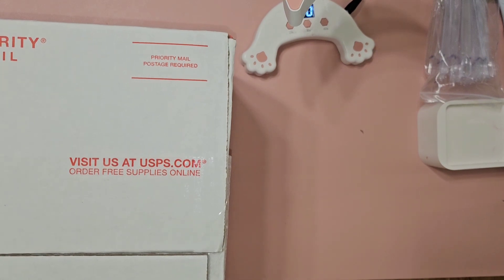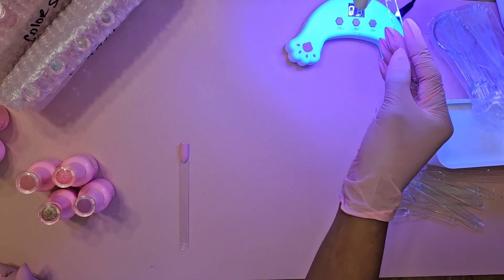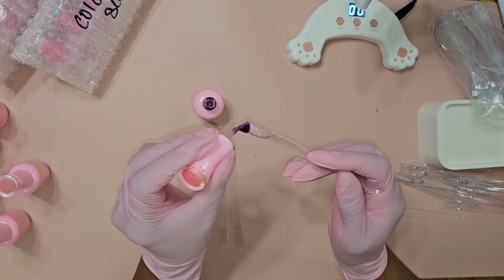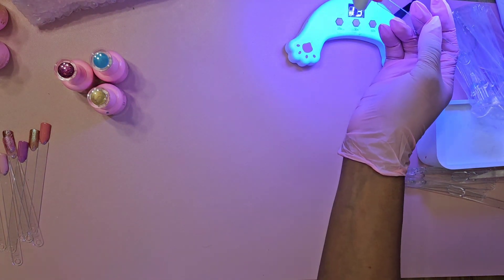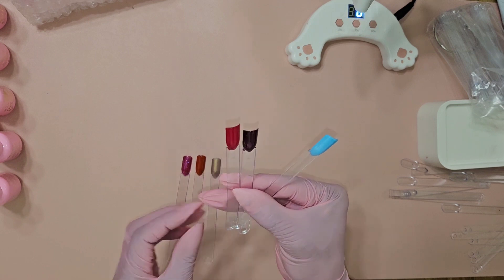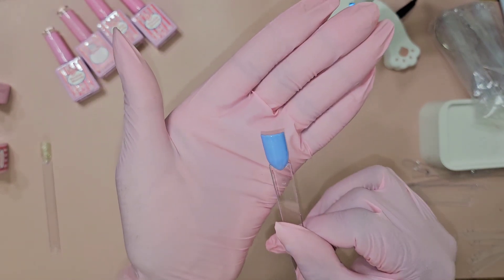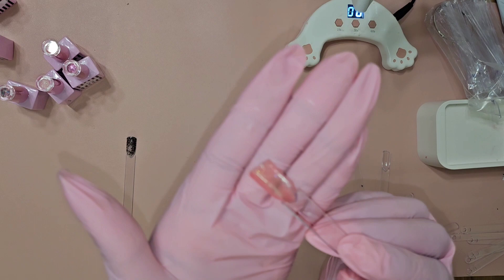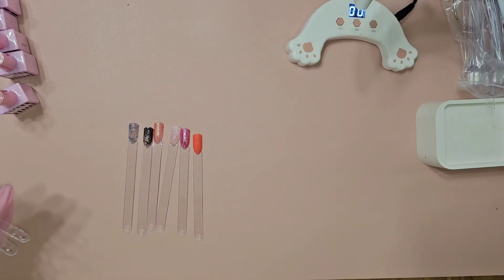COLOR SCOOP UNBOXING & SWATCH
A big thank you for all your support.